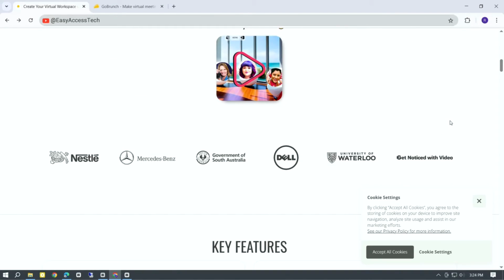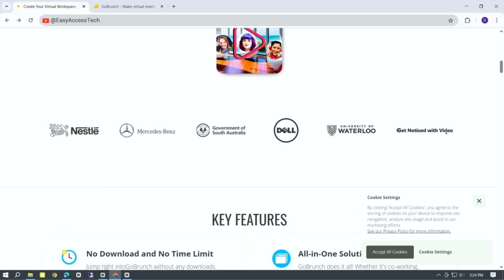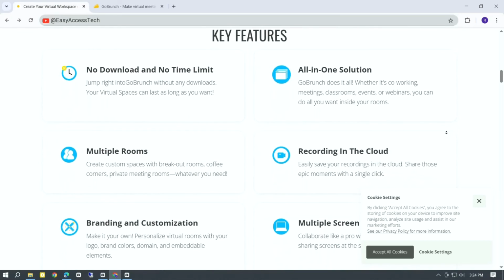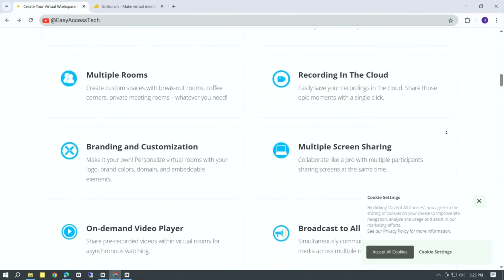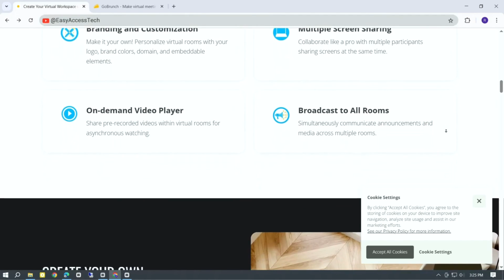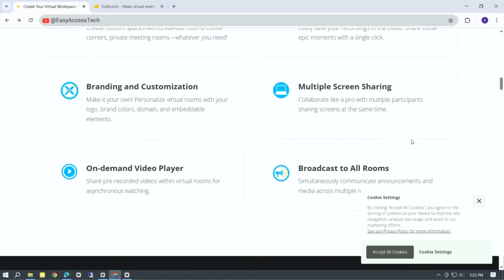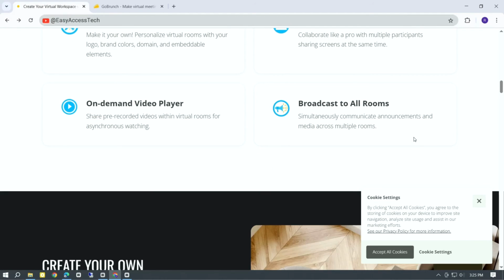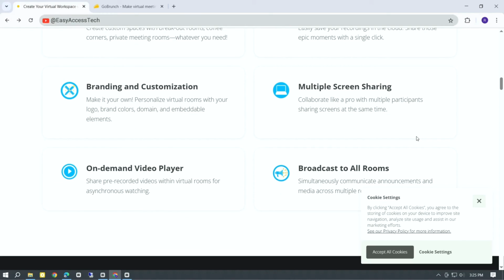Host Better Webinars & Workshops with GoBrunch – Lifetime Deal Review